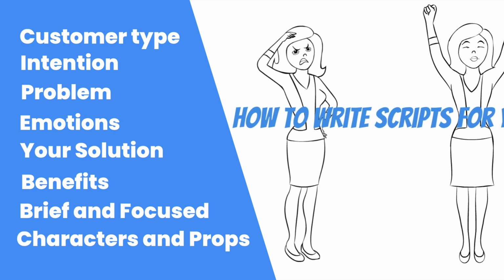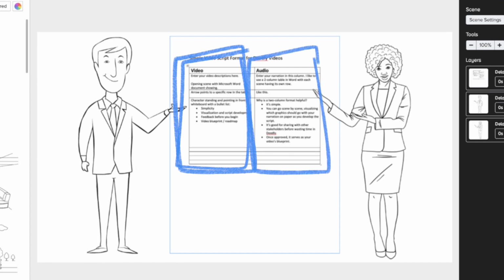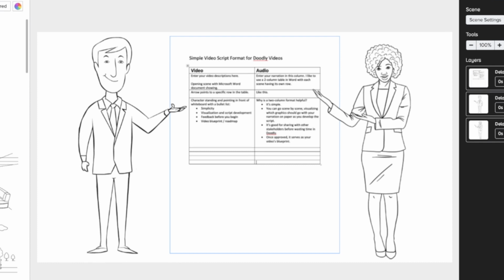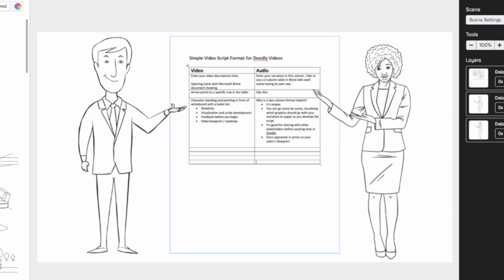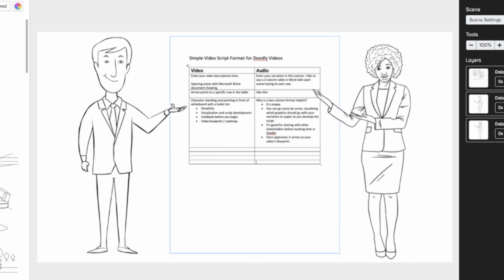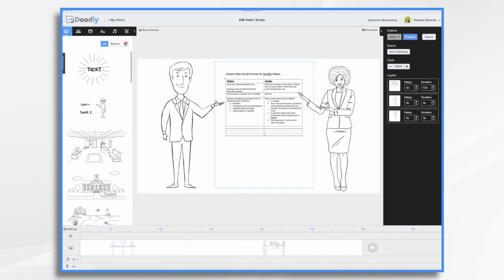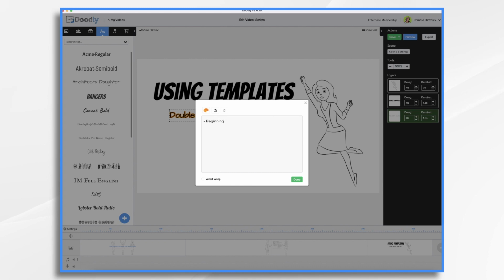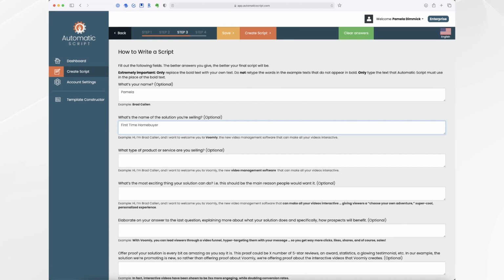How to WRITE SCRIPTS for your Doodly Videos | Doodly Tutorials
Before you sit down to create your whiteboard animation video, you need to know the story you want to tell. Seems pretty simple right? But a lot of creators get hung up in this process. In today’s tutorial, Pamela will show you how to write out a script for your Doodly videos. This video is great for beginners who aren’t sure how to create their first video.